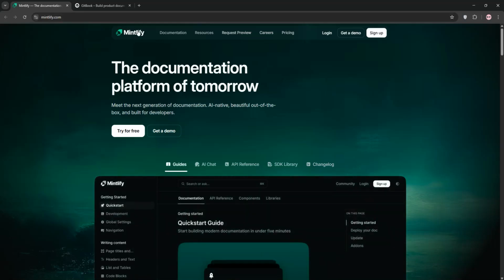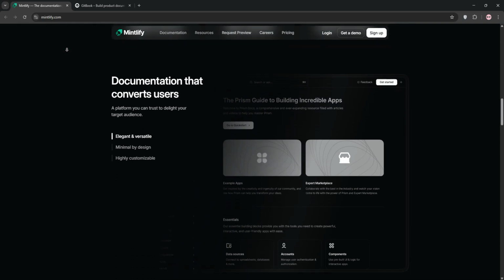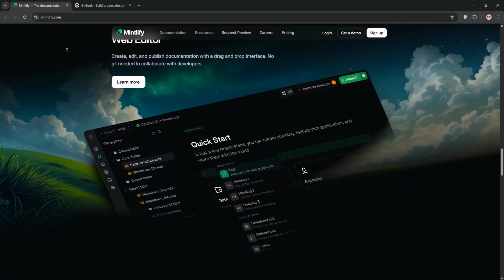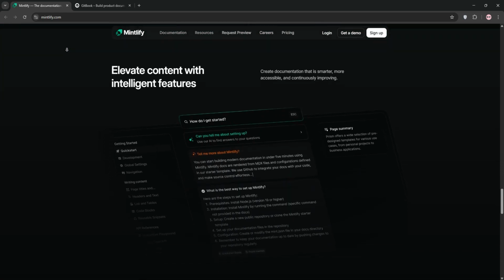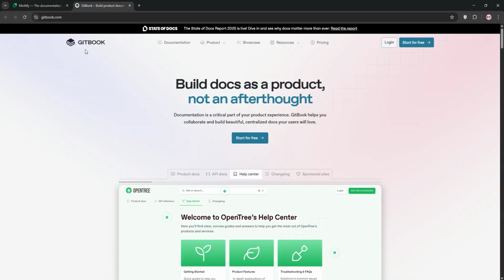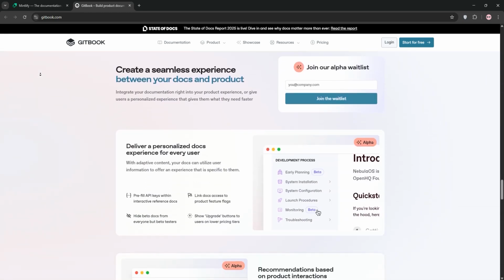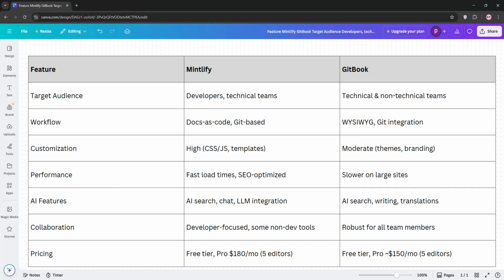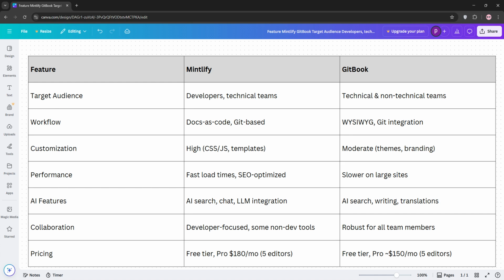Mintlify Vs Gitbook | Which Documentation Tool Is Better in 2025?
In this video, we delve deep into the features, strengths, and differences of both Mintlify and Gitbook, two leading documentation tools in 2025. We'll explore Mintlify's intuitive interface and Gitbook's robust editing functions. Watch on to help determine which tool will best meet your documentation needs for project management or software development.